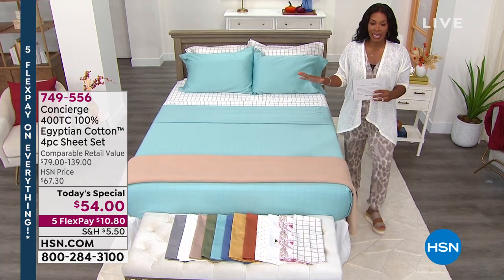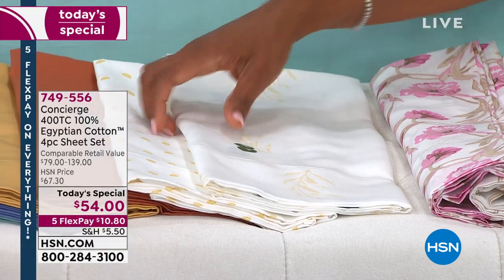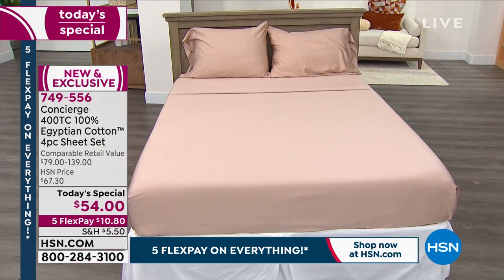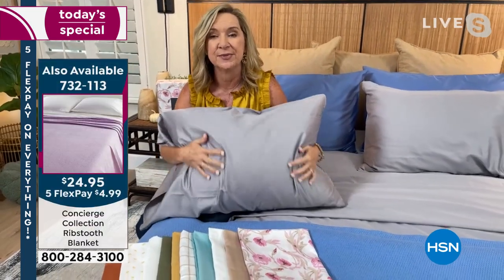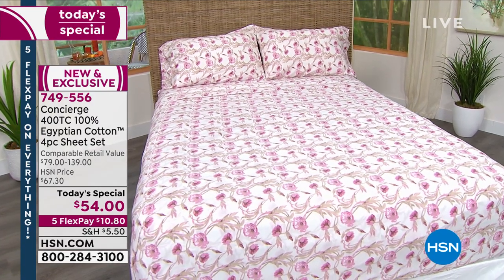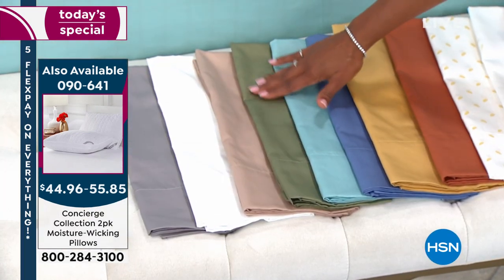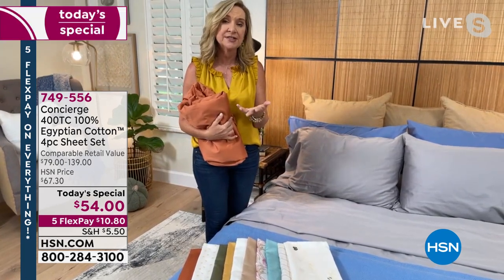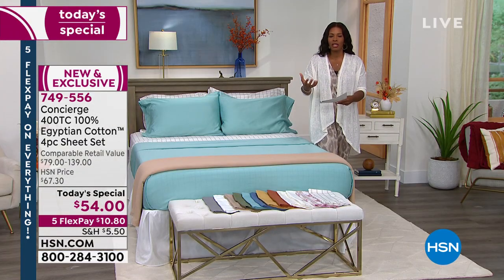Concierge Collection 400TC 100% Egyptian Cotton 4piece S...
Concierge Collection 400TC 100% Egyptian Cotton 4piece Sheet Set
Elevate your bedscape with this luxurious sheet set. Crafted from fine Egyptian cotton, these sheets and matching pillowcases satisfy the senses with a soft, smooth feel and a lustrous look.

    Flat sheet
    Fitted sheet
    2 Pillowcases (1 with Twin and Twin XL)